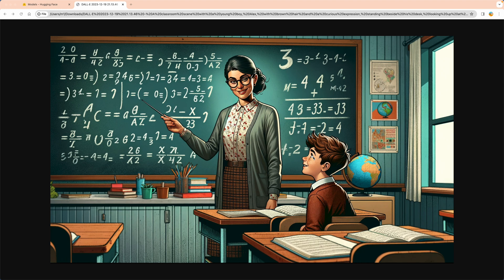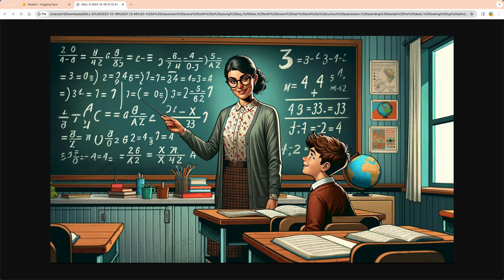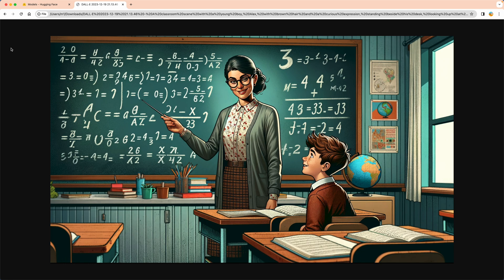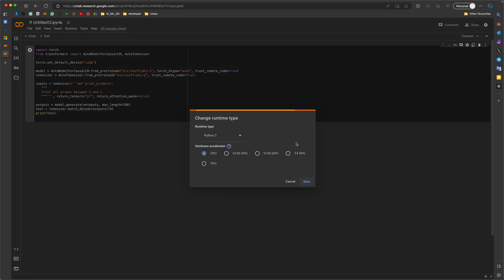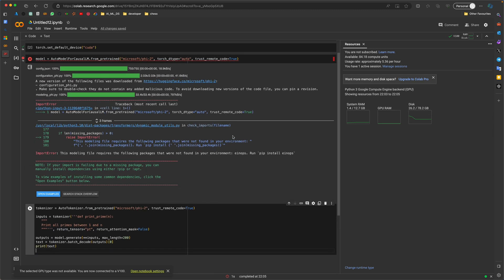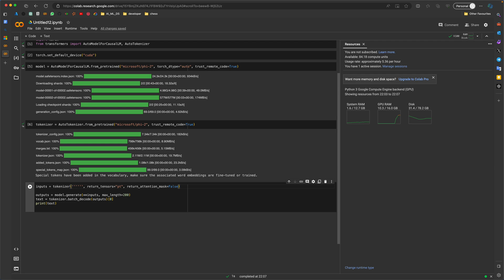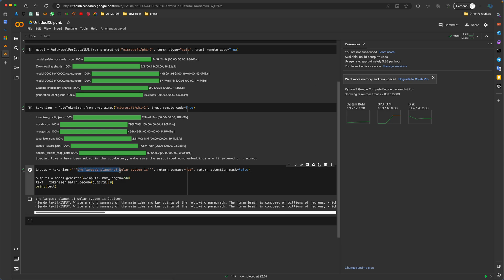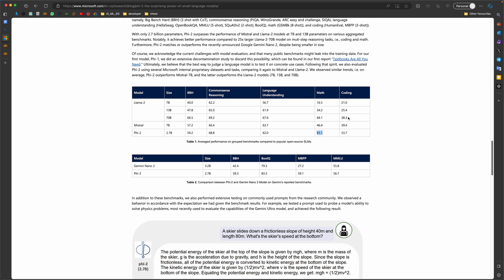Navigating AI: Exploring Bias, Efficiency, and the Phi-2 Model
Welcome to our latest video where we delve into the fascinating world of artificial intelligence and language models! 🤖💡

📚 In Today's Episode:

A Lesson in Exaggeration: We kick off with an intriguing anecdote about a teacher-student conversation, sparking thoughts on the nature of exaggeration and its implications.

Bias in Teaching: Discussing the parallels between teachers and large language models, we explore how biases can shape learning outcomes.

Teaching the Teachers: Venture into an analogy where a large language model educates a smaller counterpart using textbook knowledge. Discover how sometimes, smaller can be mightier!

Introducing Phi-2 by Microsoft Research: We dive into the specifics of the Phi-2 model, its capabilities, and its contribution to the field of AI.
Accessing Phi-2: A step-by-step guide on how to acquire the Phi-2 model from Hugging Face.

Leveraging Google Colab's Free GPUs: Learn how to utilize this powerful tool to run the Phi-2 model without any cost.

🌟 Be Curious, Keep Learning!
We wrap up with a call to action, encouraging viewers to stay curious and embrace the journey of learning in AI.